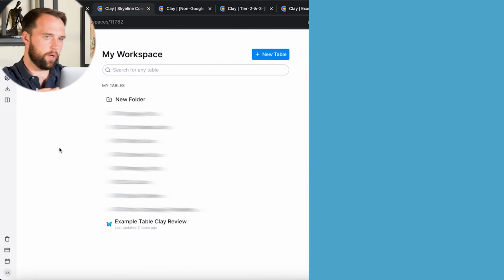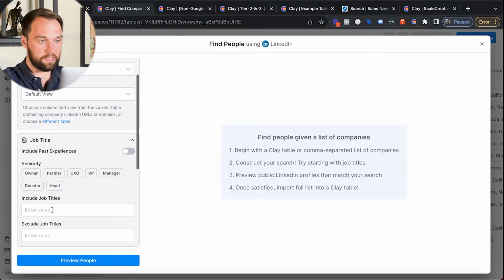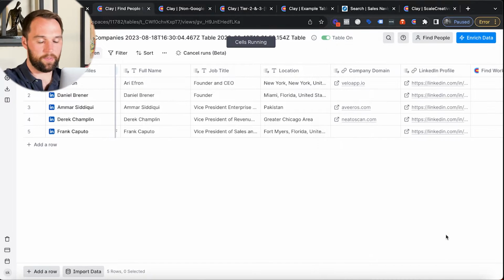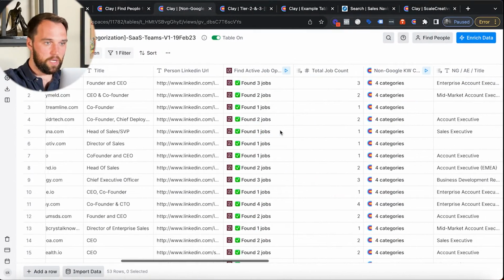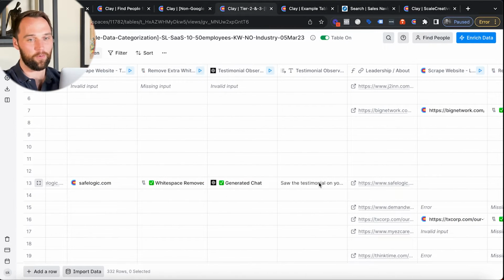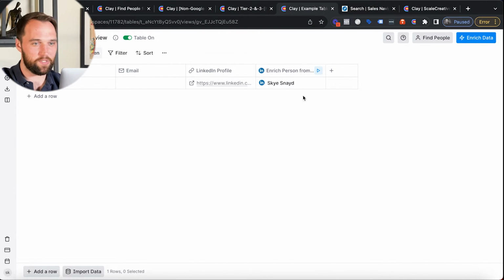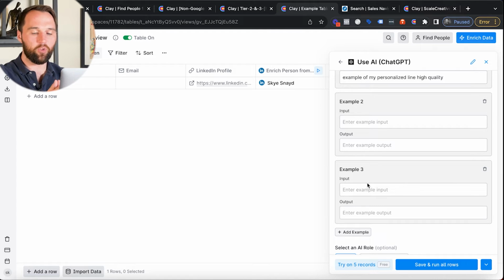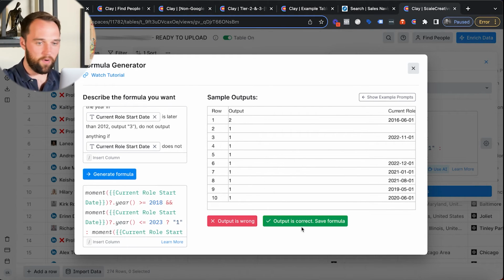The TRUTH About CLAY: Honest Review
In today's video, "The TRUTH About CLAY: Honest Review," I'm bringing you a no-holds-barred review of the highly discussed CLAY platform.

Join me as I share my authentic experience and insights after putting CLAY to the test.

From its features and user-friendliness to its actual impact on my workflow, I'll cover it all.

If you're curious about whether CLAY lives up to the hype, this video is your ultimate guide.

Let's dive in and uncover the real truth about CLAY together!